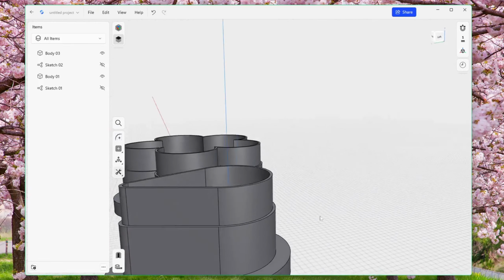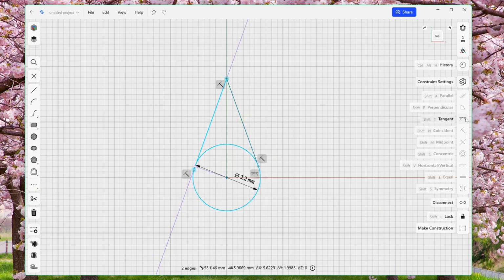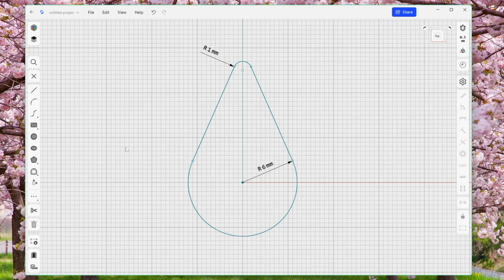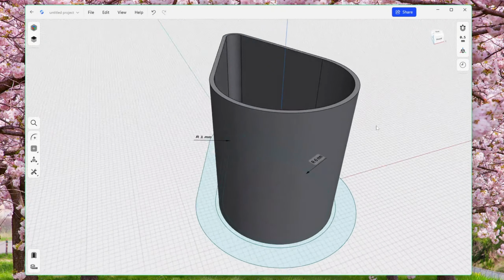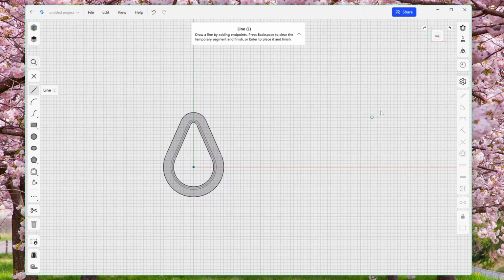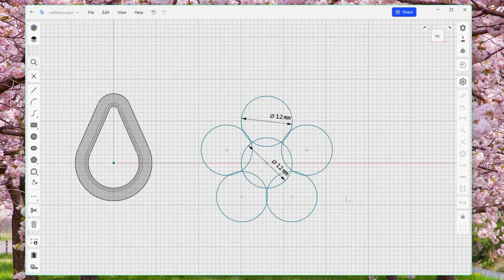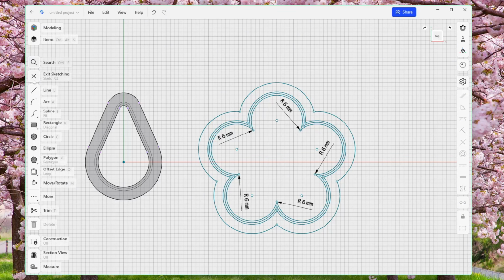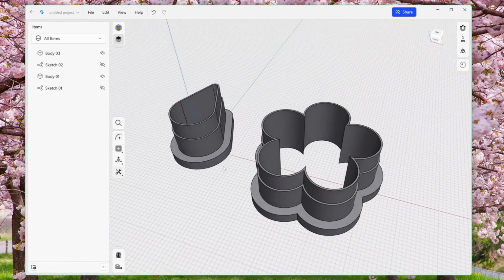Part 4: Design Shaped Cutter in Shapr3D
If you don't want to design and prefer buying files - here are my files
This is the fourth video in a series on designing and 3D-printing polymer clay cutters. In this tutorial, I’ll guide you step by step through creating a teardrop and flower shaped cutter in Shapr3D. Learn how to sketch complex designs, refine dimensions, and prepare your model for 3D printing. By the end, you’ll have unique clay cutter designs ready to bring to life!